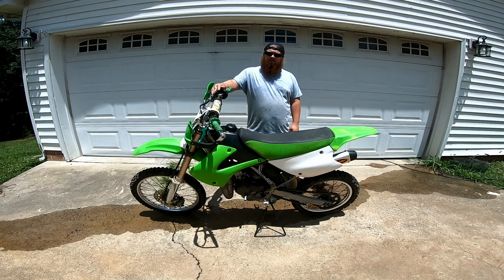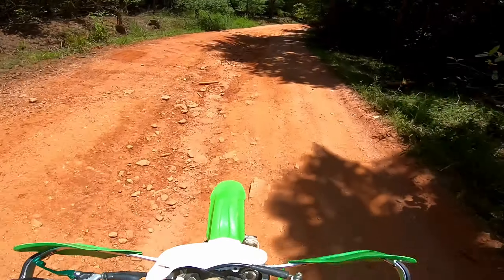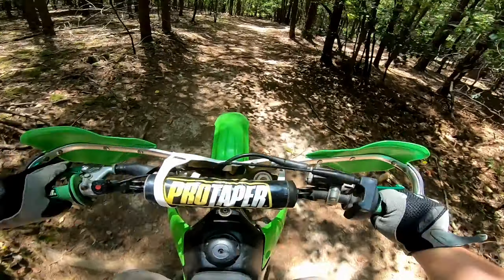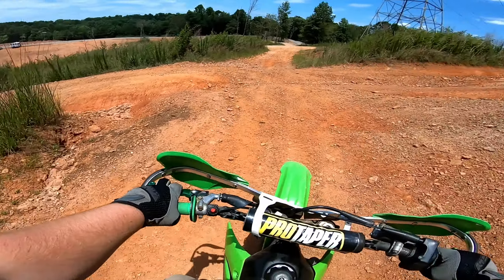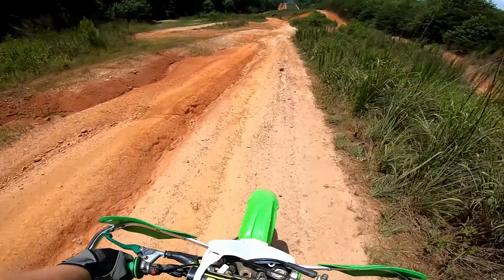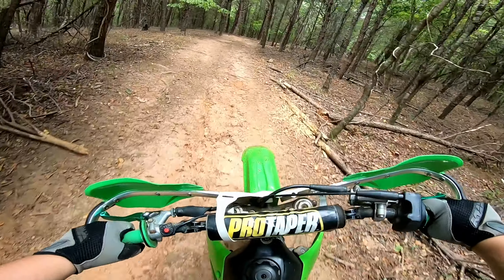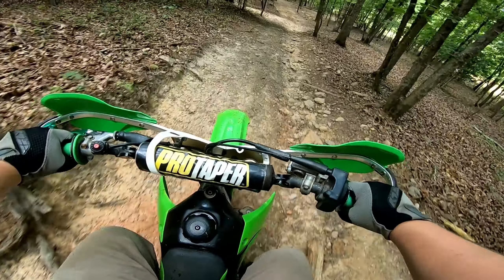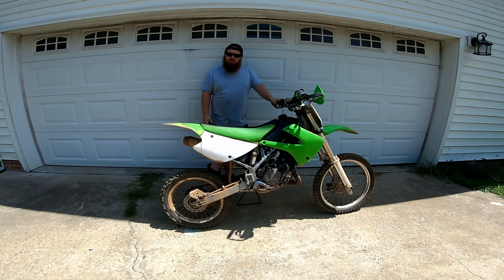Dirt Dive: 2007 KX 100 Test Ride and Review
In this video, we saddle up on the 2007 KX 100 and hit the trails to see how it does.